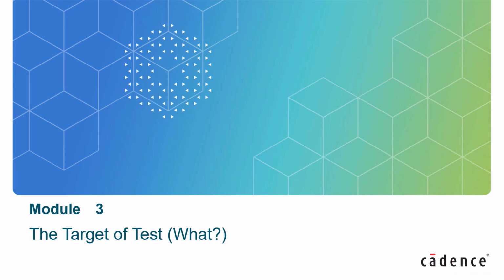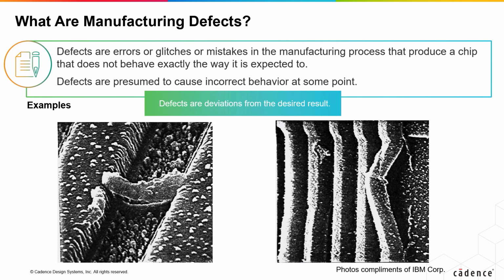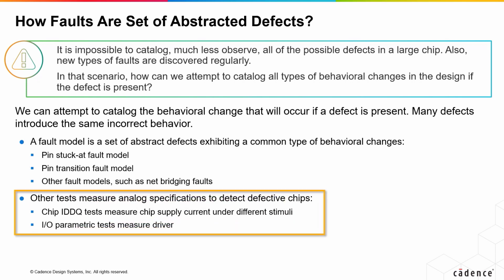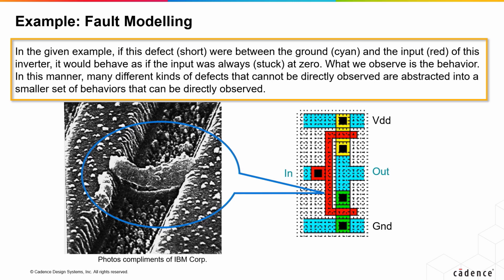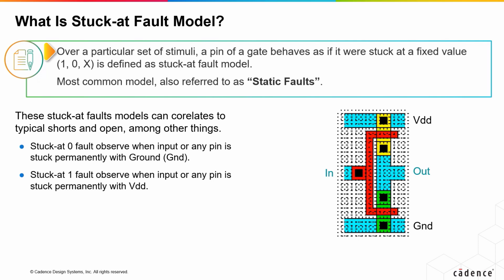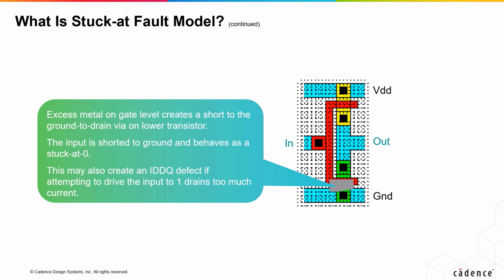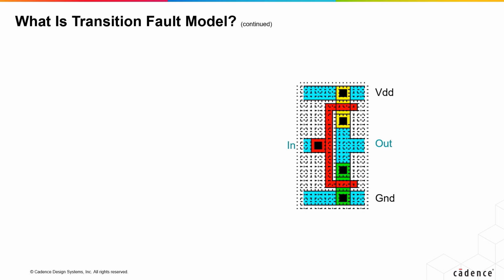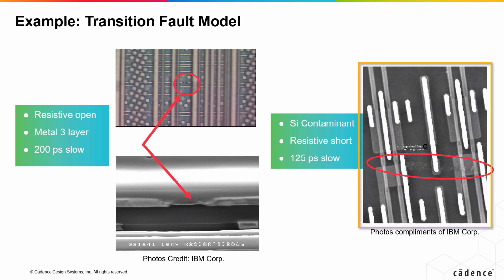The Target of Test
This video explains the various manufacturing defects, abstracted defects, stuck-at, and transition fault modeling with its example.